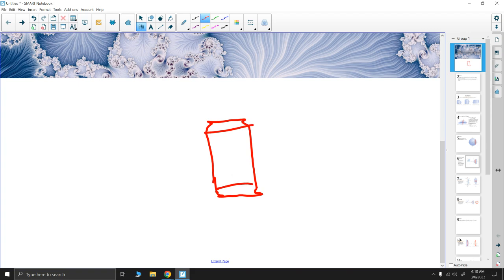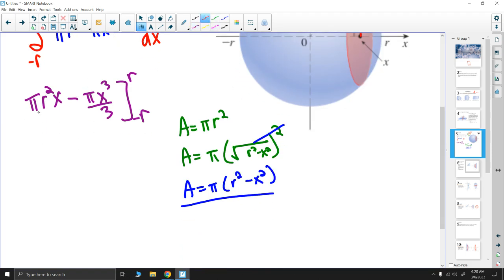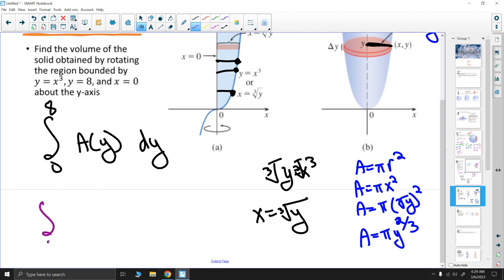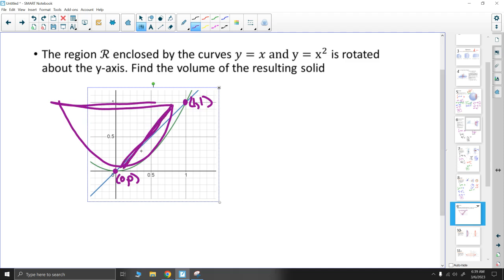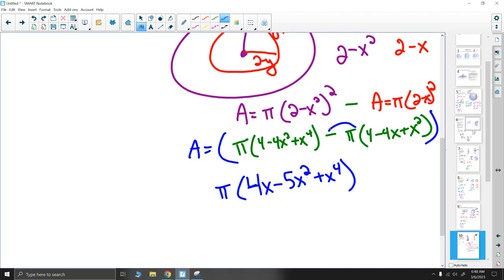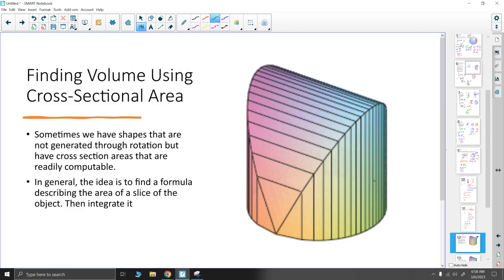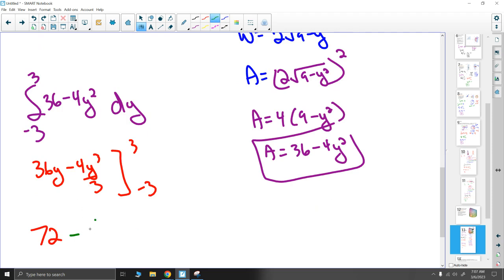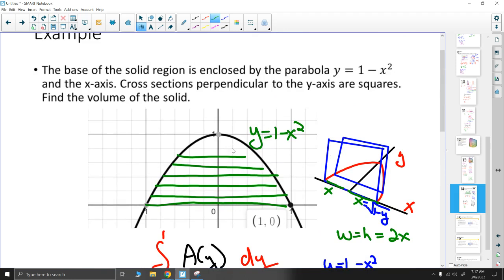Volumes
In this video we learn how to find the volume of solids using cross section slices